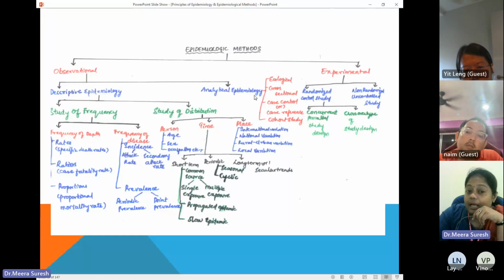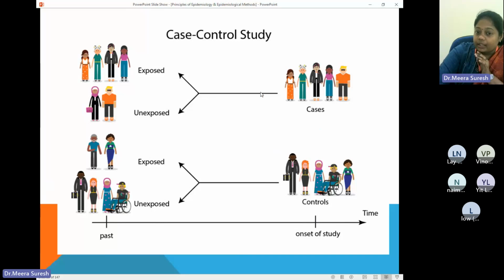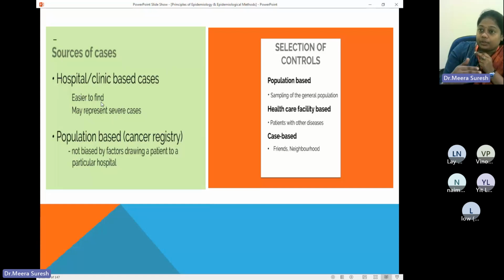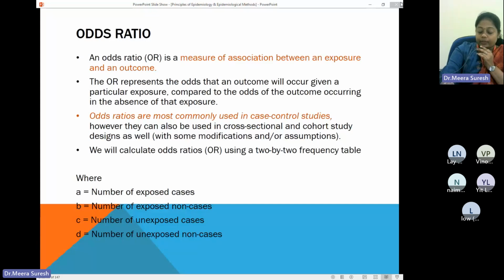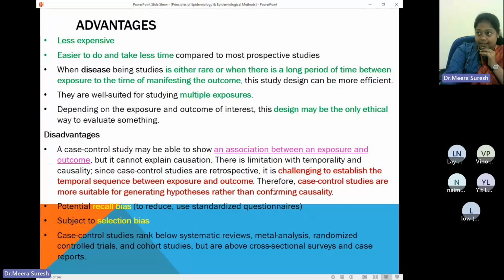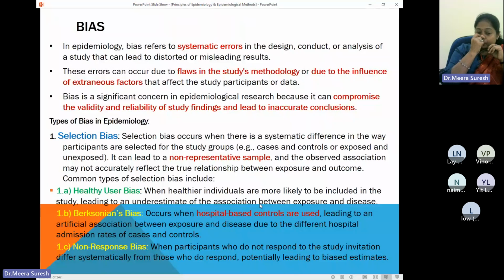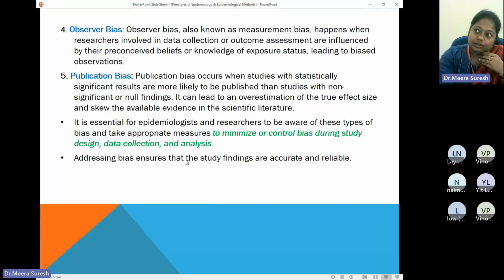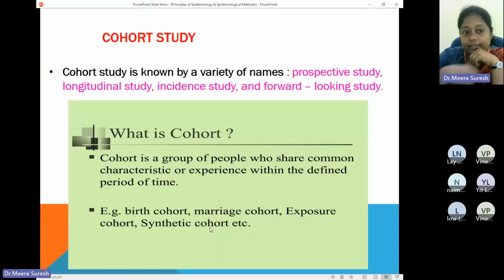Epidemiology_Case control study, Bias, Confounding